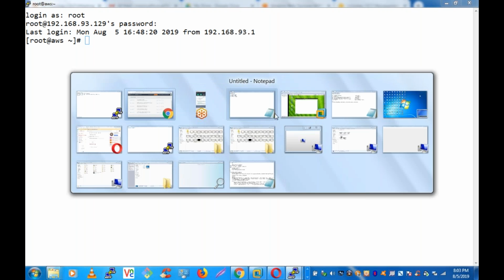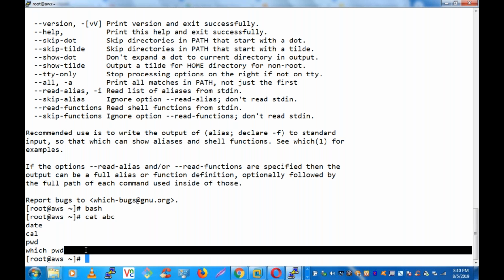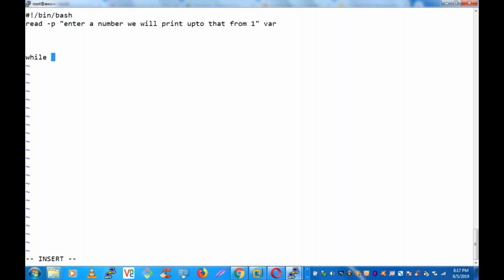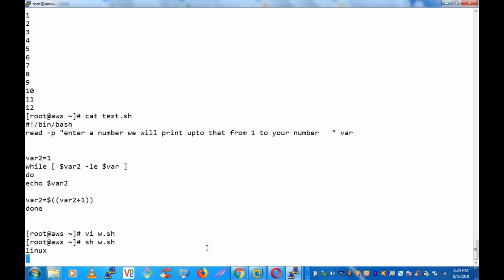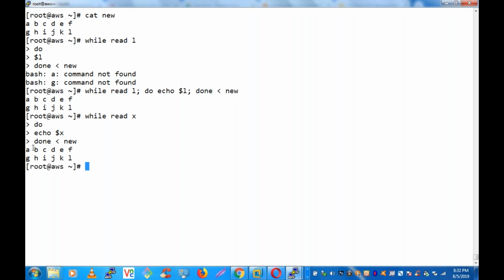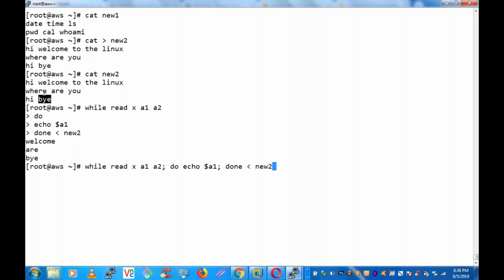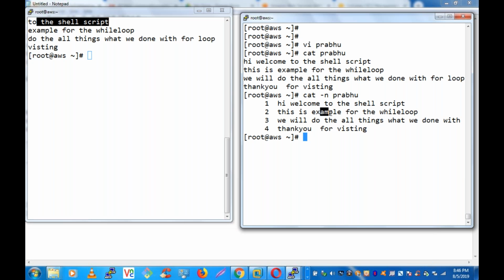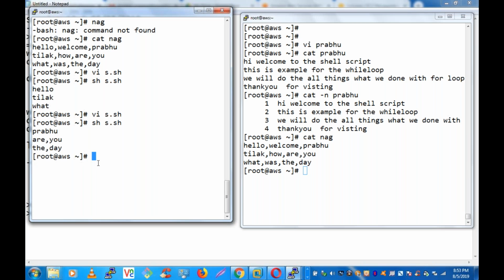Shell scripting | while loop classroom training